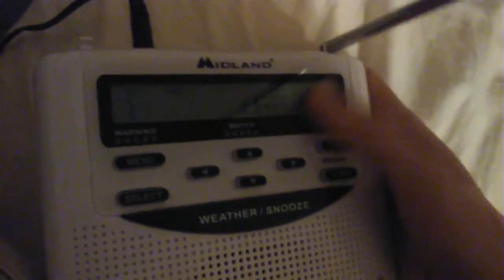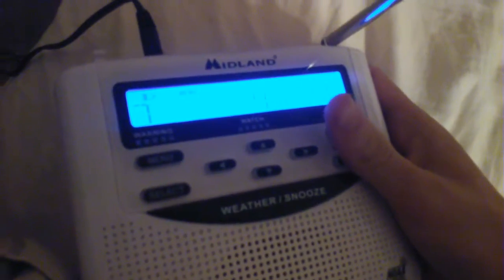*Feat KIG76* WX Scan Compilation Pt. 3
Movie Maker refused to work, however
here is what I got tonight (7.2.16)
1: WXJ75 (IIII) WXJ57 (III)
2: WXL22 (III) KZZ81 (III)
3: WXK24 (IIII) KXI48 (III)
4: WXJ71 (IIII) KZZ57 (I)
5: KXI46 (III) WXJ92 (III) KXI86 (II)
6: KZZ65 (IIII) KZZ58 (III)
7: WXJ73 (IIII) KIG76 (Mainly in pt. 2 and 3, IIII) WXJ76 (III)